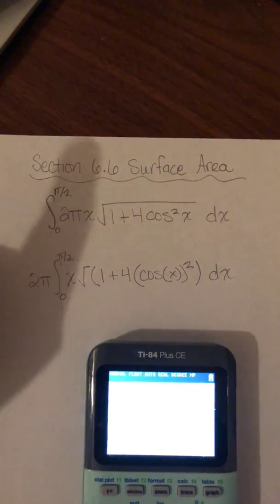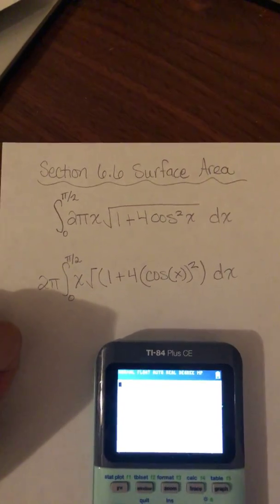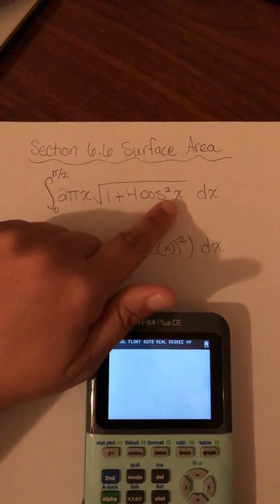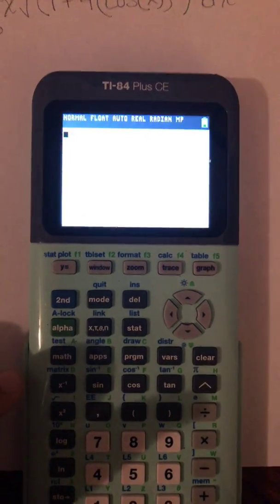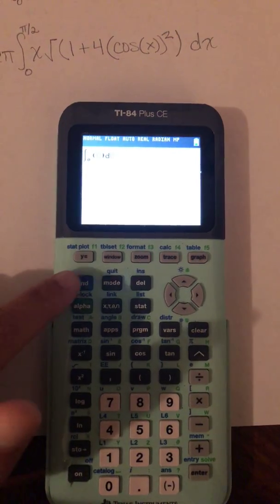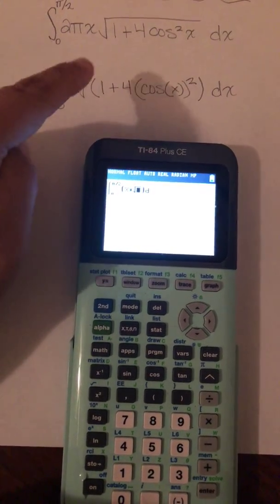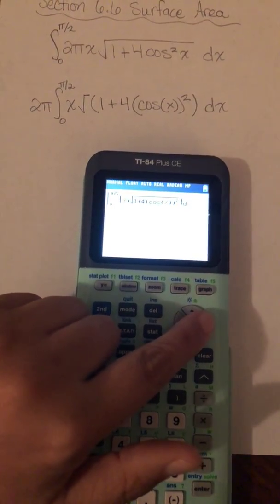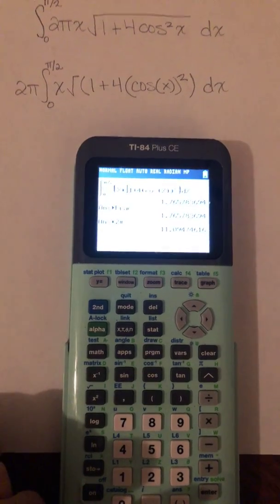Section 6.6 Calculator Help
MAT 272 Section 6.6 Calculator Help